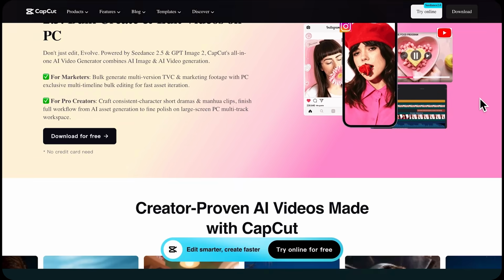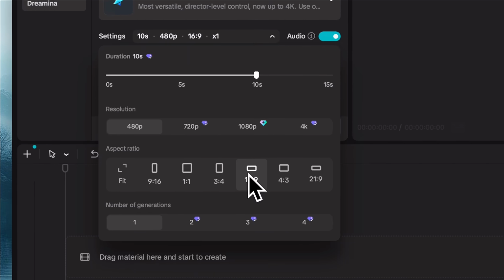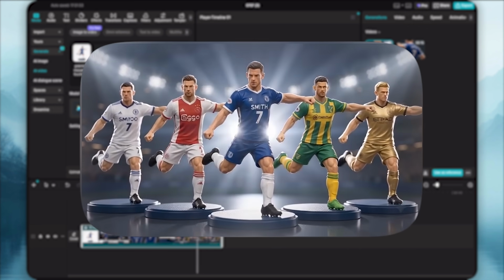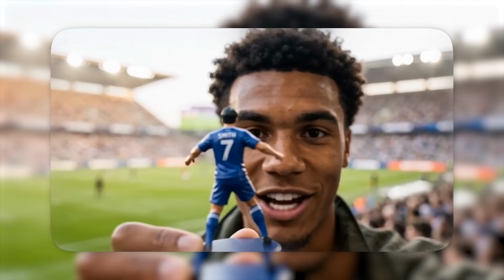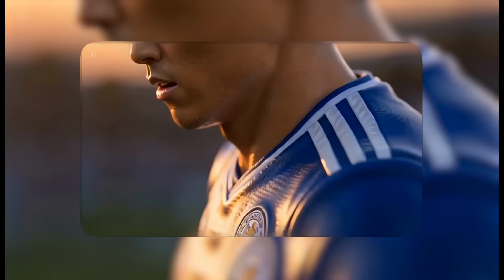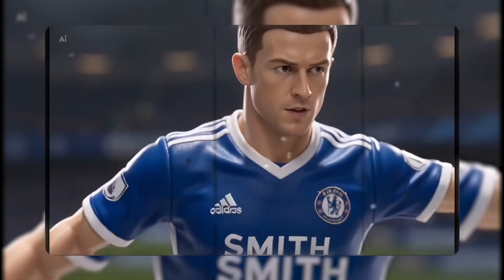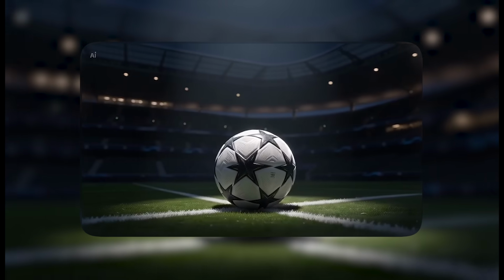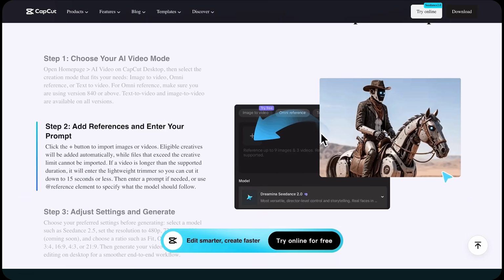Generate Stunning AI Commercial Ads Without Complex Editing | CapCut Seedance 2.5 1080P Tutorial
In this video, I test CapCut PC as an AI video workflow for creating commercial-style product content using Dreamina Seedance 2.0, Omni Reference, and Edit Pilot, while also looking ahead to Dreamina Seedance 2.5.

The goal is simple: create a full product campaign without shooting anything. No camera crew, no studio setup, no product photoshoot. Just one product idea, AI video generation, reference-based expansion, and final editing inside CapCut PC.

I use CapCut PC to create a football figurine product campaign with multiple color themes, product close-ups, stadium lighting, fan celebration atmosphere, and multi-shot commercial-style visuals.

The workflow starts with Dreamina Seedance 2.0 for image-to-video generation, then expands the campaign with Omni Reference to keep the product style and atmosphere consistent across multiple shots. After that, I use Edit Pilot inside CapCut PC to speed up the editing process with AI-powered editing support.

🚀 What you will see in this video:

✅ How to open CapCut PC and use AI Video
✅ How to create product ad clips with CapCut Seedance 2.5 1080P
✅ How to upload a product image and generate commercial-style AI video
✅ How to keep strong visual consistency across multiple product variations
✅ How to use Omni Reference for multi-shot campaign expansion
✅ How to generate blue, red, green, and golden product directions
✅ How to create product rotations, close-ups, stadium lighting, and fan atmosphere
✅ How Edit Pilot helps with multi-track editing
✅ How to use AI tools for marketing and creative content workflows
✅ What to expect from CapCut Seedance 2.5 1080P

⏱️ Timestamps:

00:00 Dreamina Seedance 2.5 AI video preview
00:20 Creating an AI product campaign without shooting
01:00 Opening CapCut PC and AI Video
01:35 Dreamina Seedance 2.0 image-to-video workflow
02:30 Product campaign prompt and visual direction
03:20 Generating multiple football figurine product versions
04:10 Omni Reference workflow explained
05:00 Multi-shot narrative and product consistency
06:00 Expanding the campaign with more advertising shots
07:00 Editing the final video with Edit Pilot
08:00 Dreamina Seedance 2.5 upgrade preview
08:40 Final thoughts and CapCut PC CTA

🎯 Best for:

✅ Marketing teams
✅ Product advertisers
✅ Social media creators
✅ Ecommerce brands
✅ Content creators
✅ CapCut PC users
✅ AI video editor users
✅ Anyone creating product ads without shooting

If you want to create product campaigns, marketing videos, social media ads, or creative AI video content faster, click the link above to try CapCut Seedance 2.5 1080P and explore a faster AI video workflow for marketing and creative content.